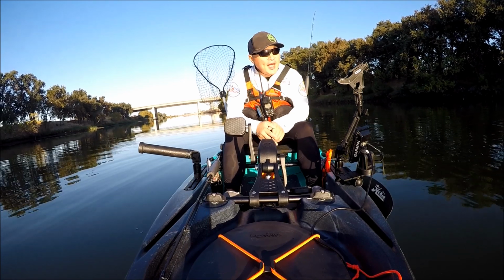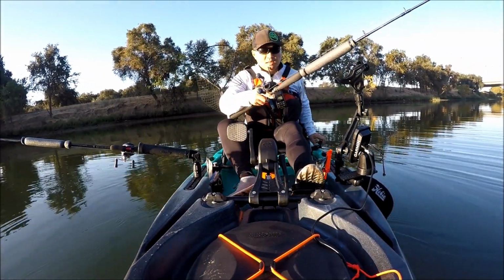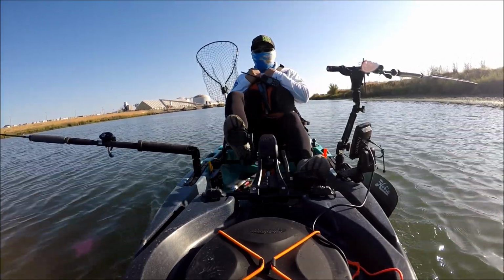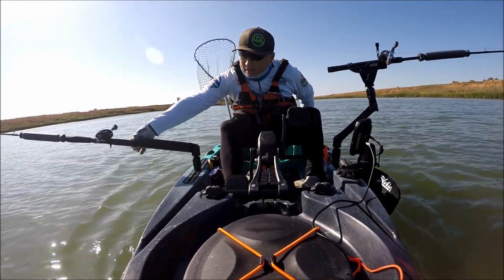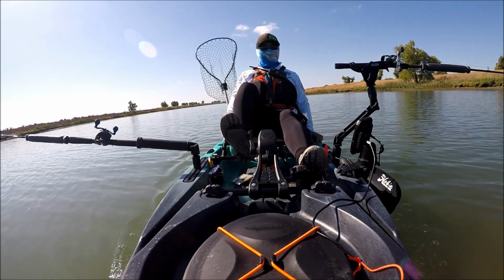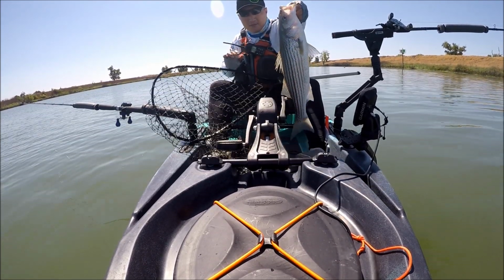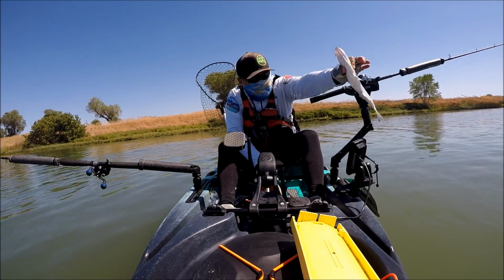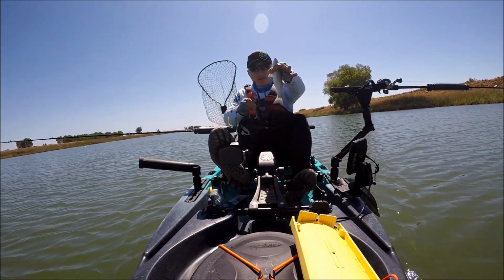Sacramento Port Striper Trolling on my Topwater 120 PDL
Went out to my local water Sacramento Port (deep water channel) for some striper action on my Old Town Topwater 120 PDL. Fish were inactive in deep water due to high water temperature. Ran into Vsai OutdoorX in the late morning and we spent some time on the water.

Topwater 120 PDL Walkthrough video:

Topwater 120 PDL First impression

Gear List

Daiwa Lexa 300 7.1:1 ratio

Piscifun Chaos size 50

Scotty Lake Troller Downrigger

Scotty Gear Head Extender

Scotty Rod Holder

Scotty Rocket Launcher Rod Holder

Fish Clip Stringer:
16 inch 17 inch